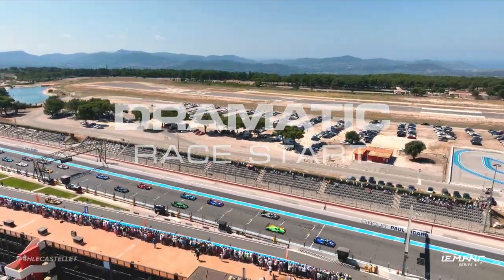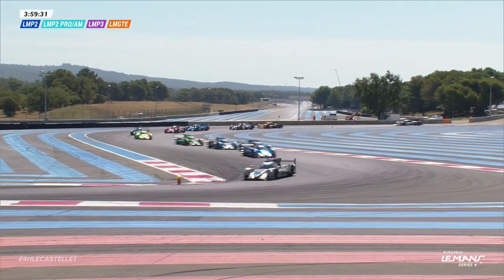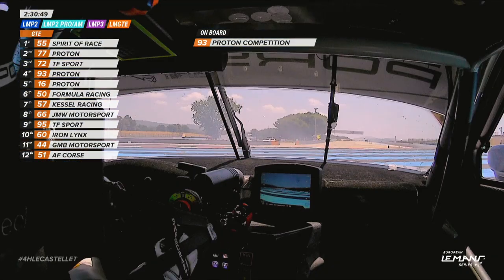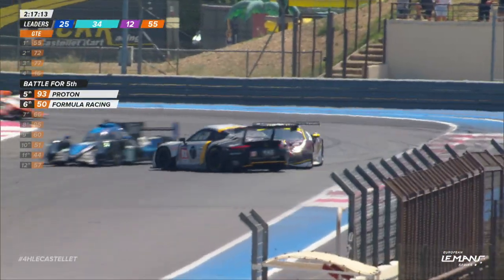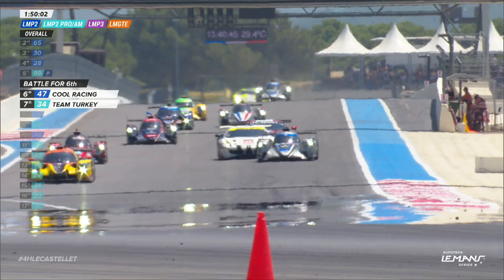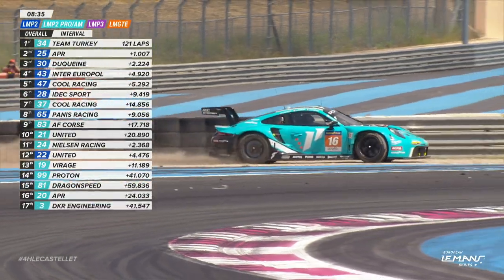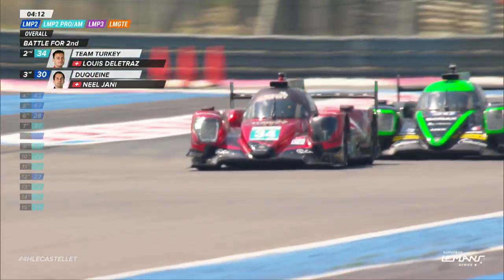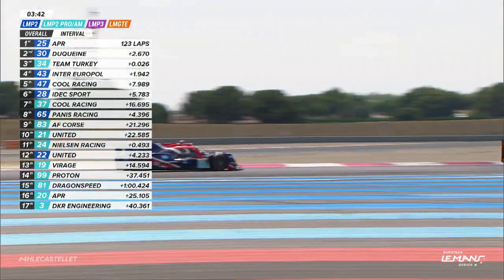5 Dramatic Moments | 4 Hours of Le Castellet 2023 | ELMS